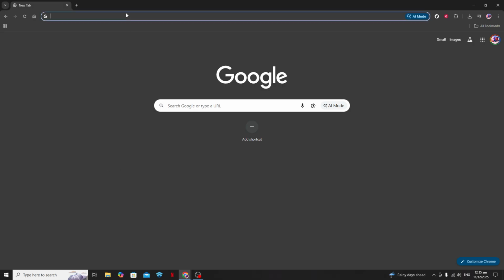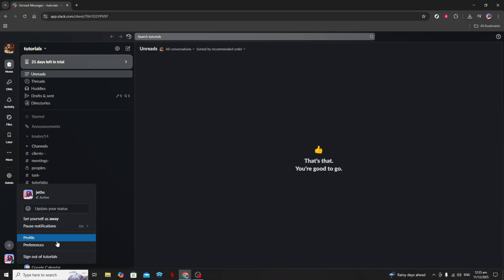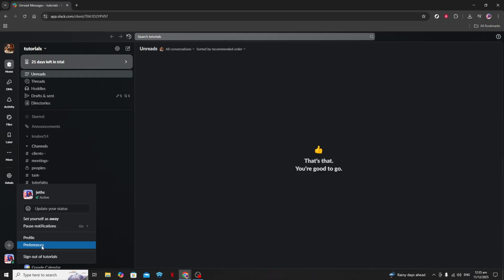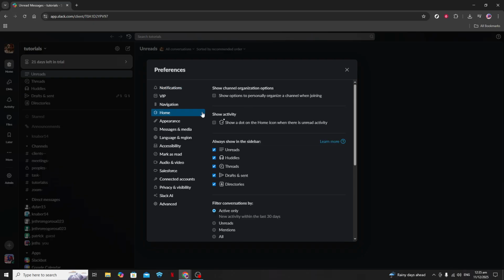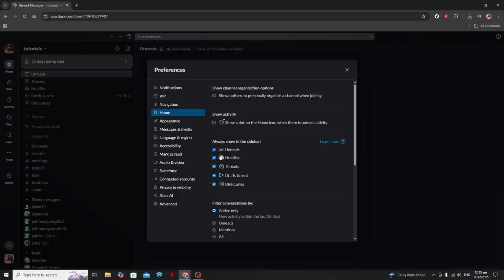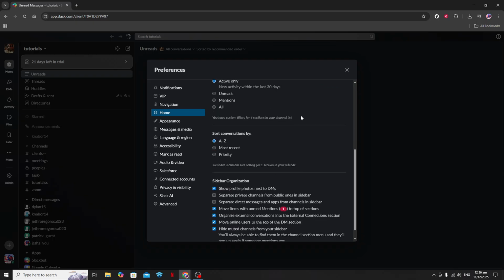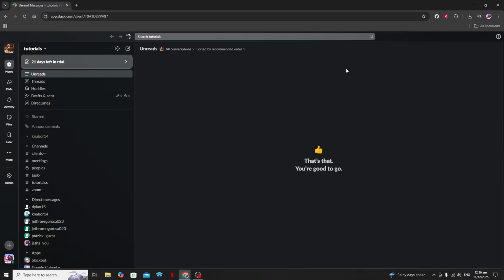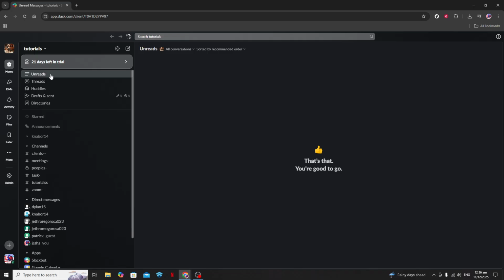How To Add Unread Messages To Slack Sidebar [2026 Guide]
In today's video we cover: Slack tips, unread messages, Slack sidebar, messaging apps, productivity tools, team communication, Slack features, how to Slack, Slack organization, workplace efficiency, tech tutorials, Slack settings, manage messages, collaboration tools, instant messaging, Slack notifications, enhance productivity, Slack tips and tricks, office productivity

-Google Drive
-Google Meets
-Google Sheets
-Google Chrome
-Google Forms
-Google Gmail